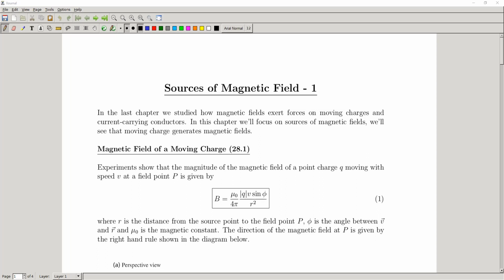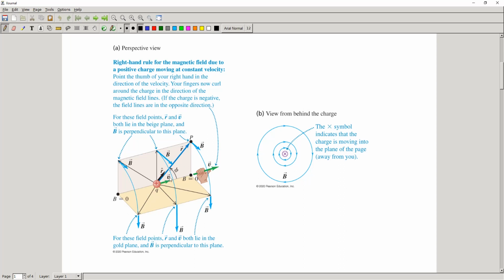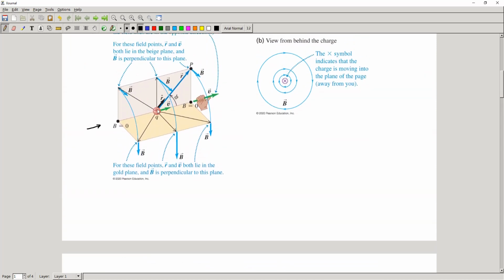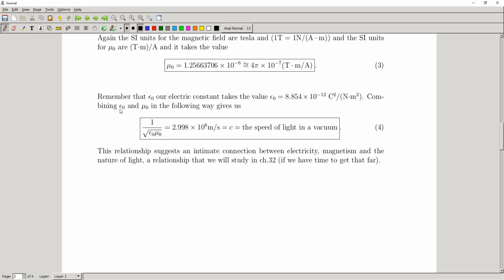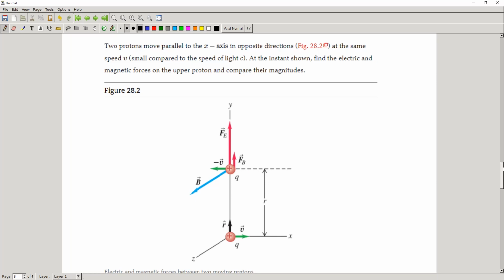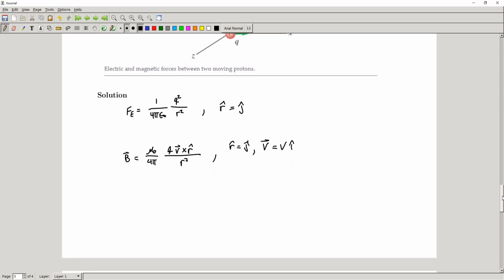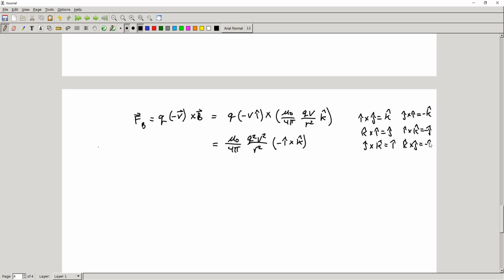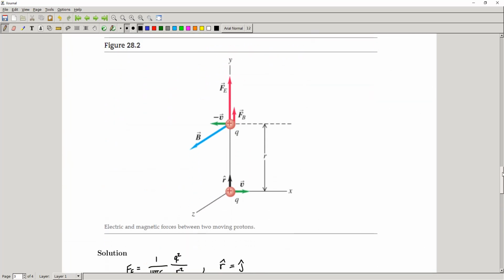UFV 112 Sources of Magnetic Field 28 A